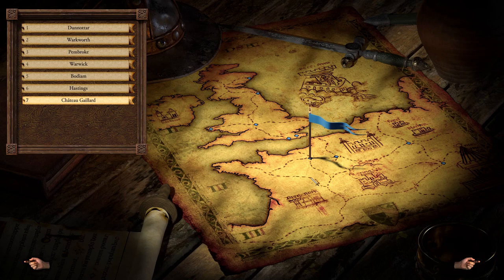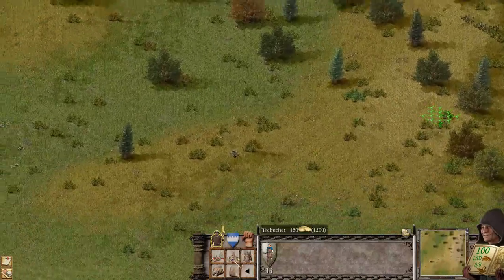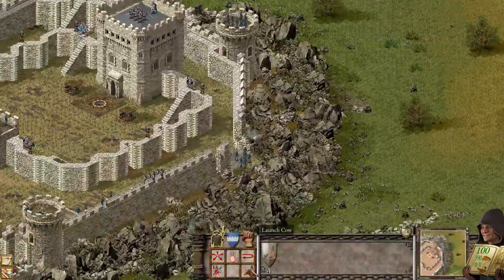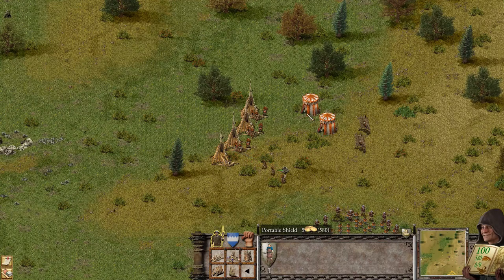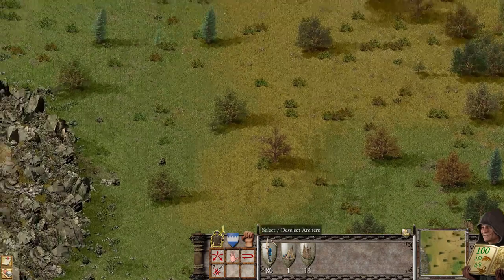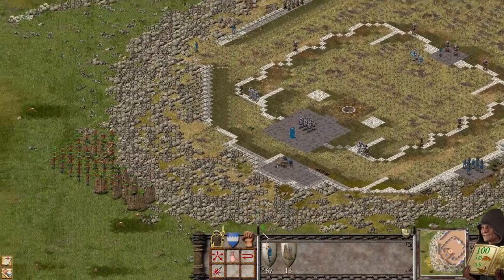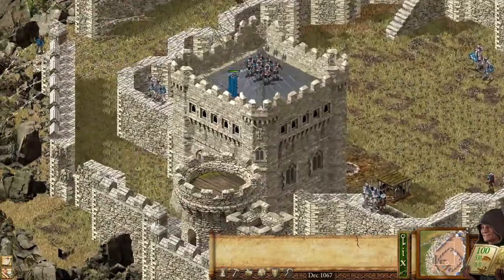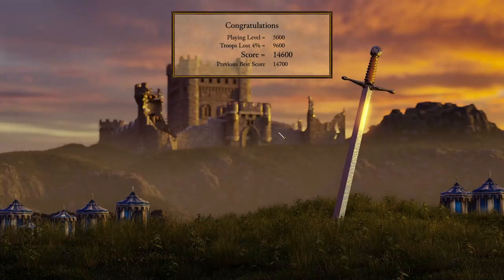Stronghold Definitive Edition CASTLE TRAIL - Chateau Gaillard (Castle 7 - Siege)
France. Another Castle we are besieging.